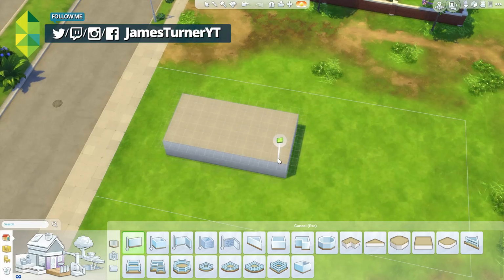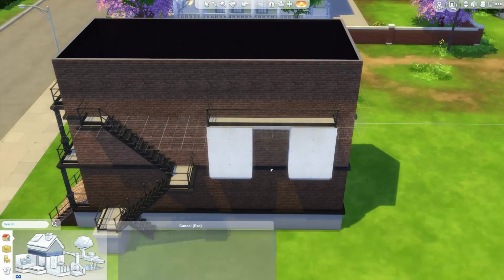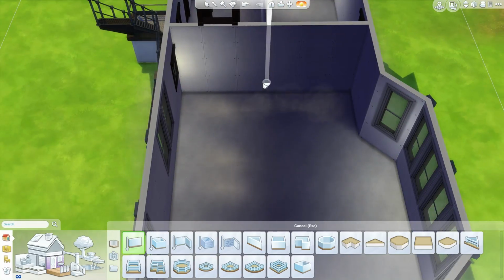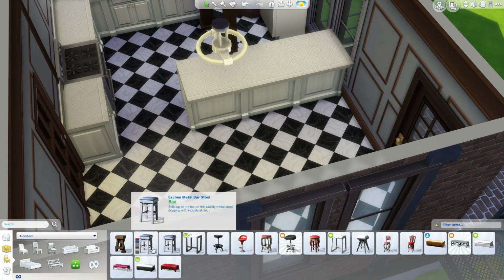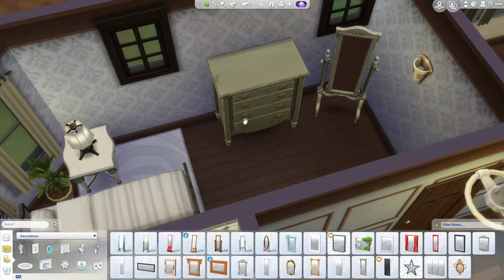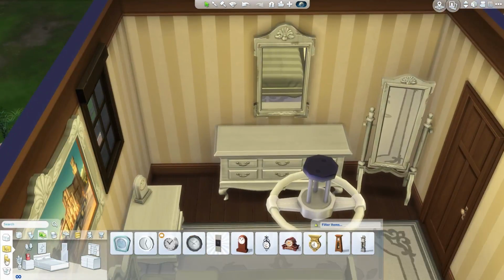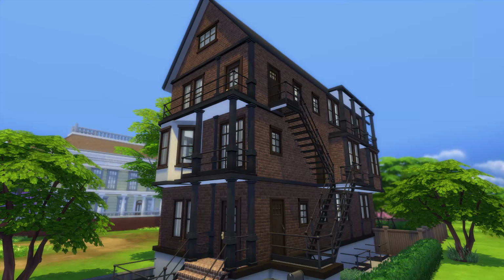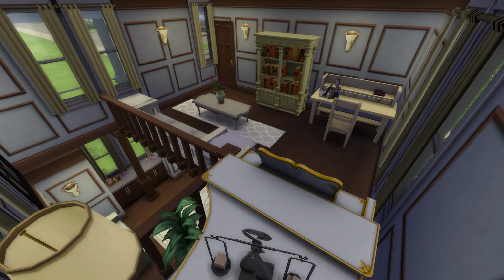The Sims 4 House Building - Urban Townhouse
Sometimes living vertically is pretty cool!